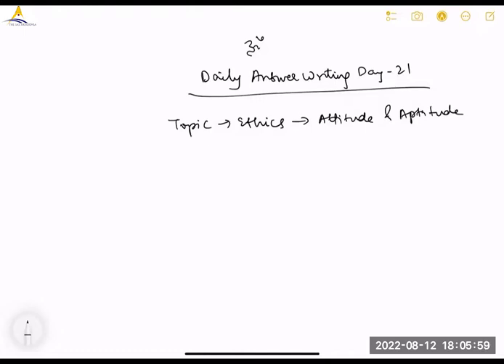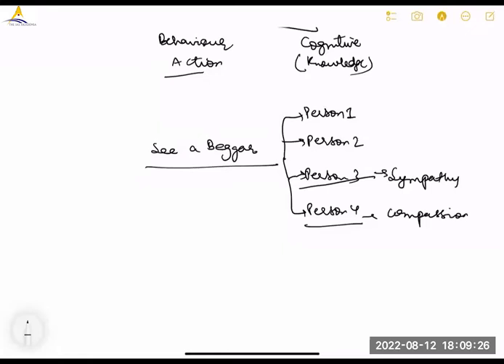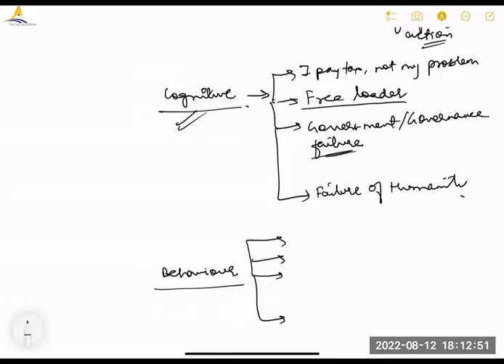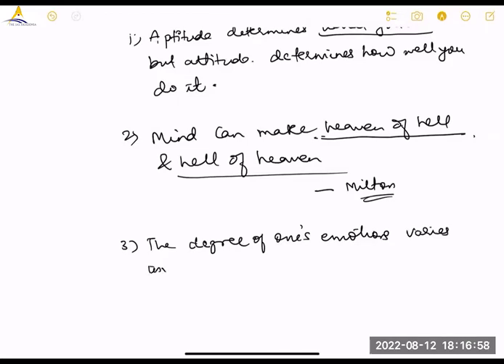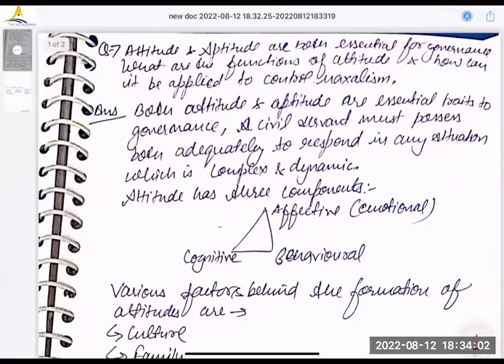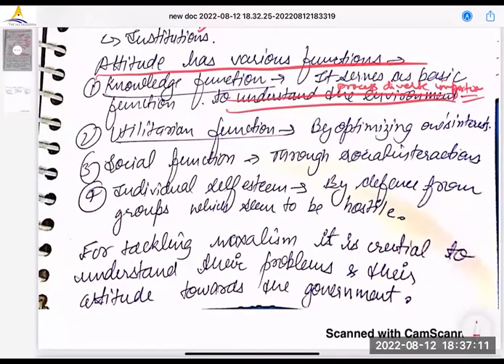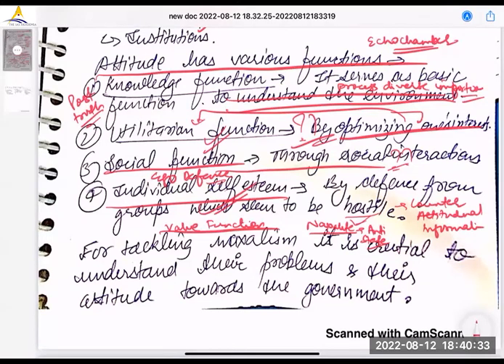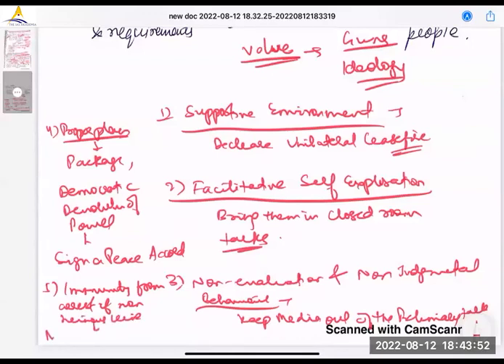Attitude Vs Aptitude - Learn ethics through answers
Question of the Day :- Attitude and aptitude are both essential for Governance. What are the functions of Attitude? How can they be applied to control Naxalism?
(250W/15M)

Join the Free Initiative of E-library at The IAS Akademia where you can sit in the virtual library with mentors available for any strategic and topic related doubt. Daily Answer writing , live evaluation and 1-1 Mentorship by Senior Mentors.